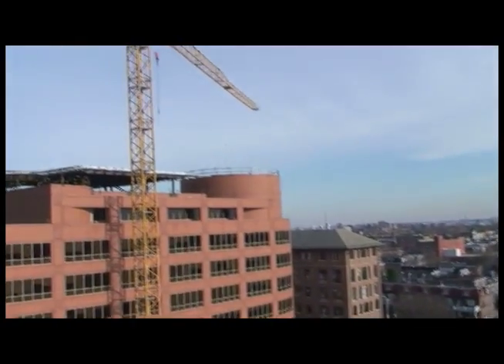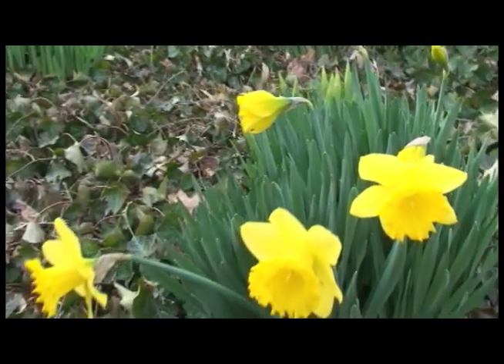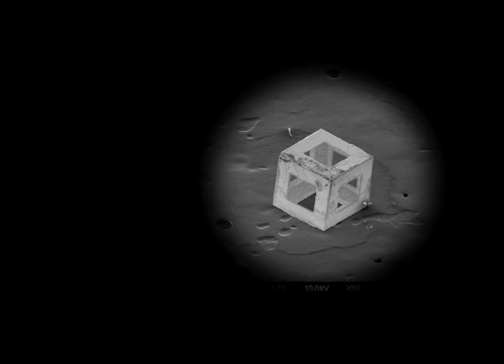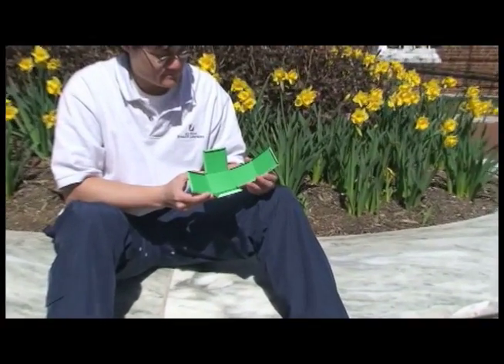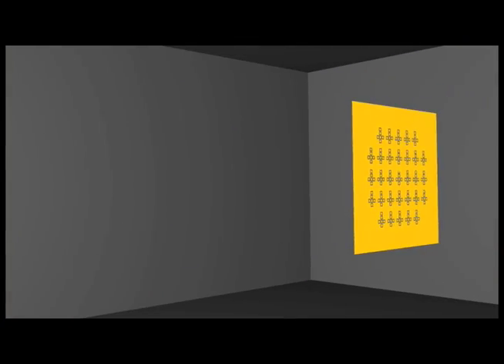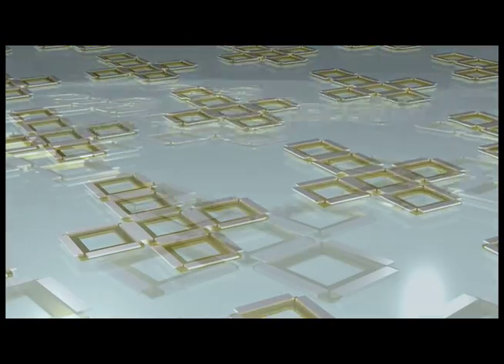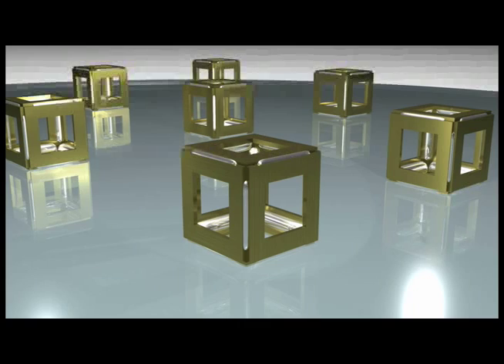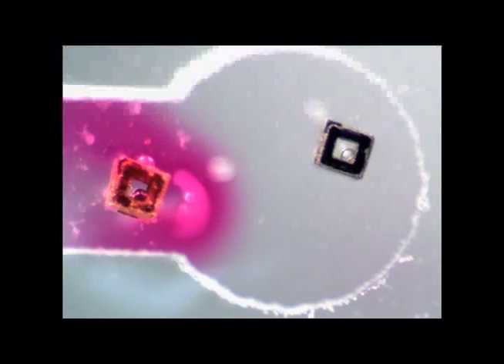Self-Assembling Nanoliter Containers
Nanotechnology, the new science of extreme miniaturization, is a rapidly growing field in engineering. On this size scale, it is extremely difficult and expensive to fabricate analogs of macroscale engineering, such as grippers. Drawing inspiration from biological fabrication in nature, engineers are seeking to self-assemble structures from the bottom up. This manufacturing paradigm has been largely unexplored in human engineering since the process is generally perceived to be indeterminable and uncontrollable.

The Gracias Lab at Johns Hopkins has developed a relatively easy, precise, and cost-effective process by which the 2D templates of semi-tethered "faces" can self-assemble into controlled 3D structures by utilizing the natural phenomena of surface tension. This video highlights the development, manufacturing process, and proposed functions (cell encapsulation devices and controlled drug delivery carriers) of our self-assembling nanoliter containers.